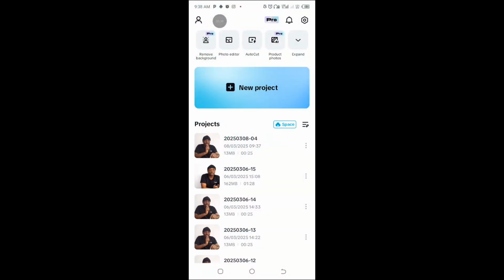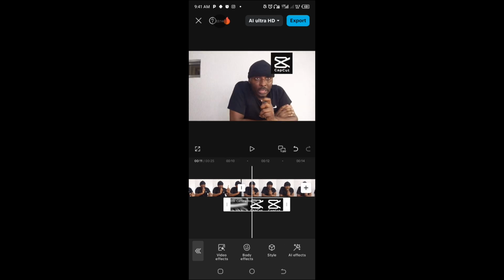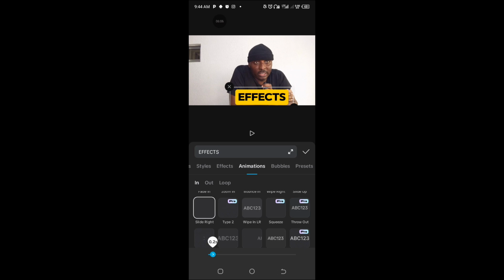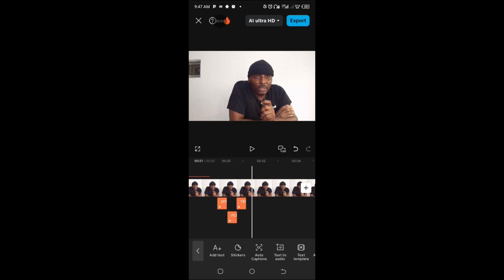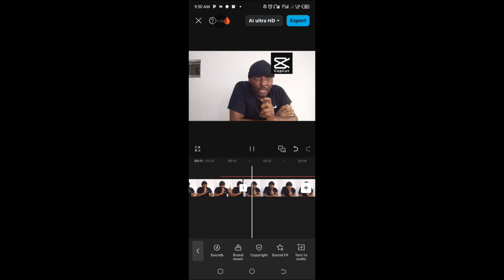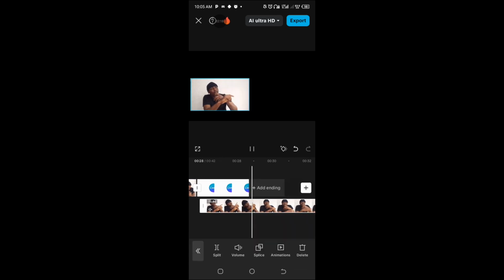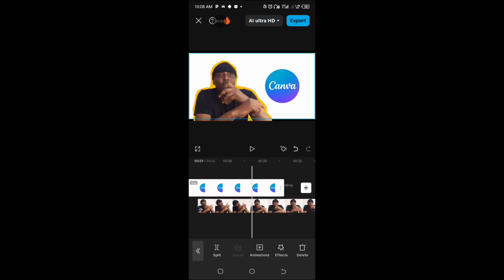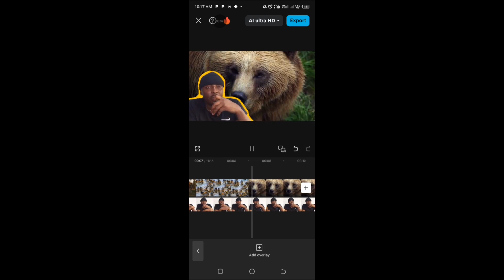How to Add Overlay to Your Video Using CapCut Mobile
How to Add Overlay to Your Video Using CapCut Mobile | *Step-by-Step Tutorial for Beginners & Pros

Are you ready to learn How to Add Overlay to Your Video Using CapCut Mobile using just your phone? In this CapCut mobile tutorial, I’ll show you exactly how to add overlays to your videos like a pro — whether you’re a new YouTuber or a seasoned content creator.

This is not just another boring tutorial — it’s your shortcut to creating eye-catching, scroll-stopping content using nothing but your smartphone.

🔎 Keywords you’ll find in this video:
CapCut overlay tutorial, how to add overlay in CapCut, video editing on phone, CapCut mobile tutorial, mobile video editing for YouTube, CapCut editing tips, overlays for YouTube videos, beginner video editing CapCut.

📱 All done using the FREE CapCut mobile app – no computer needed!

💡 Whether you're just starting your YouTube journey or already uploading videos regularly, this tutorial will help you boost video quality and viewer engagement with simple but powerful editing techniques.